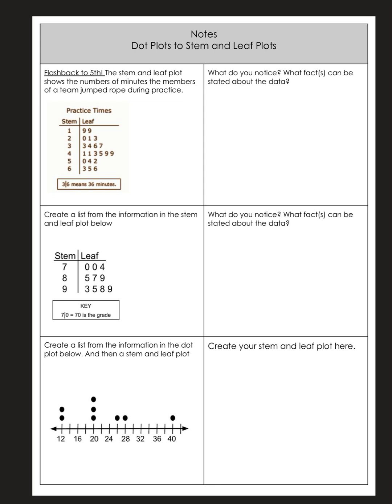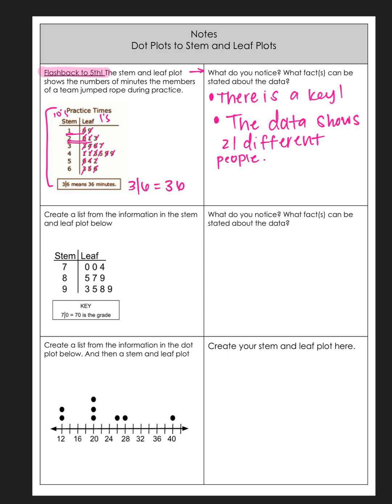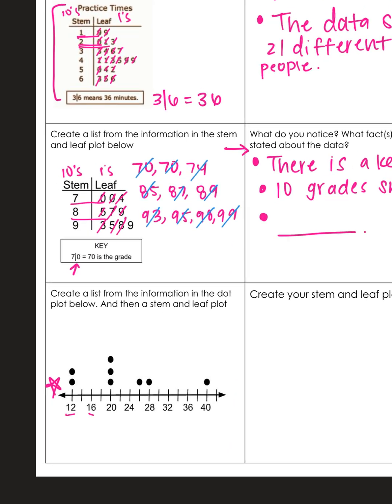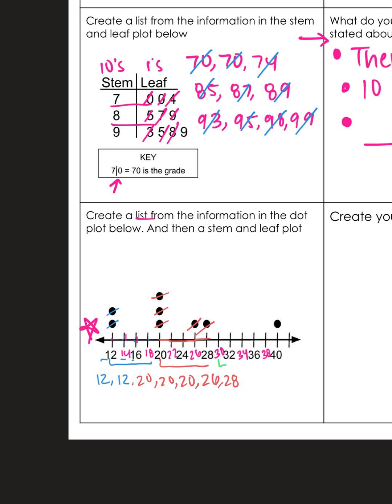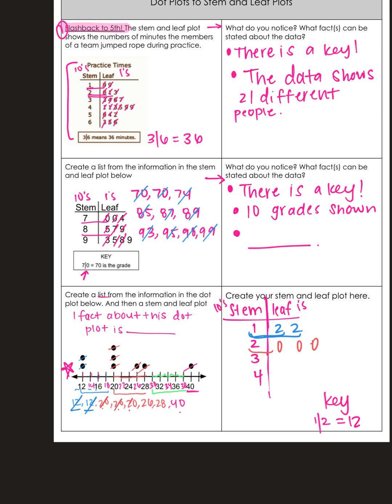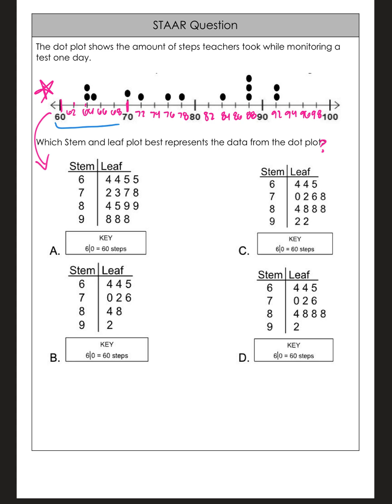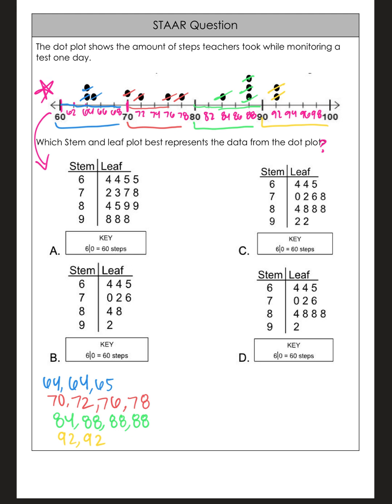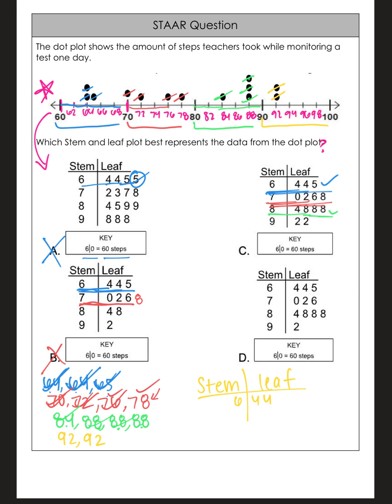Wednesday Notes 1.mp4